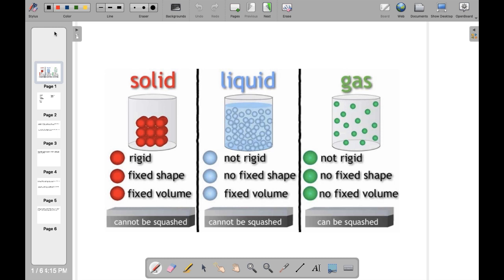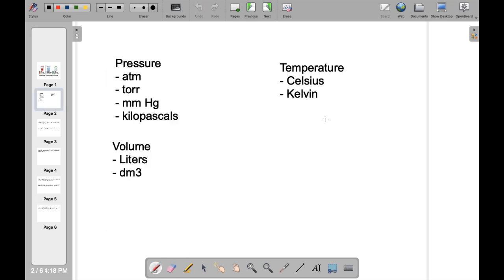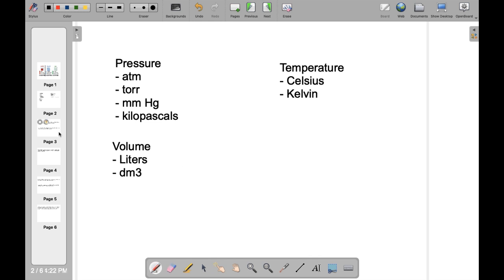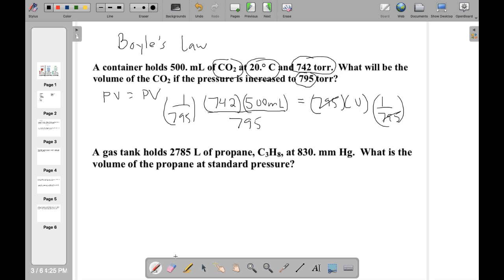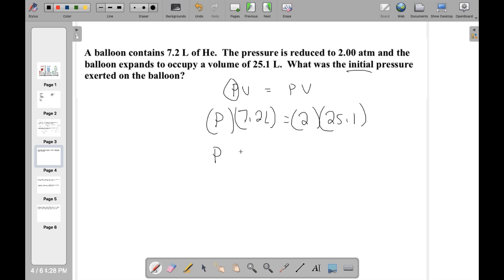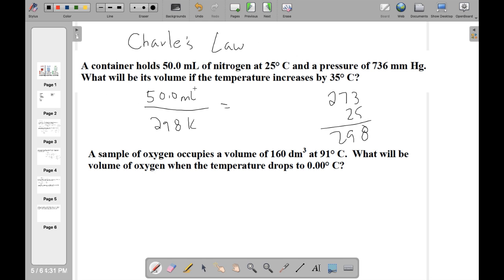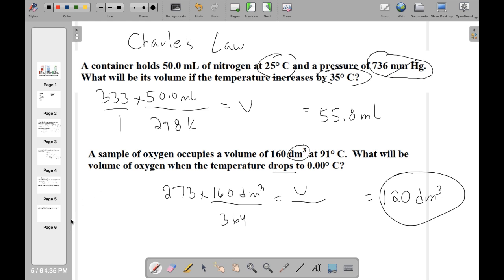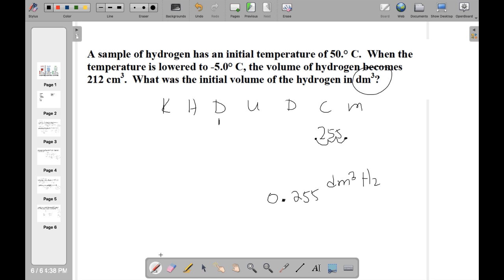Gas Laws 1